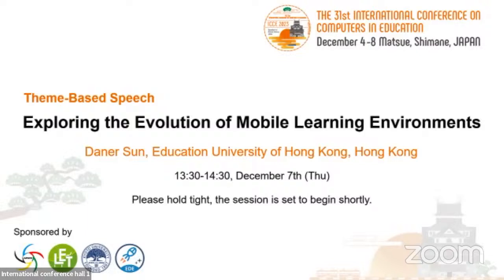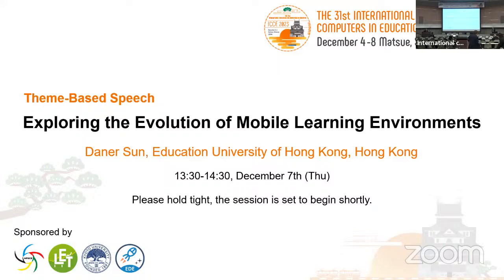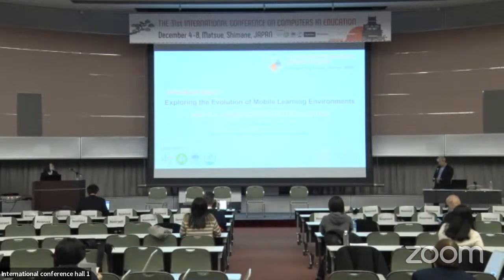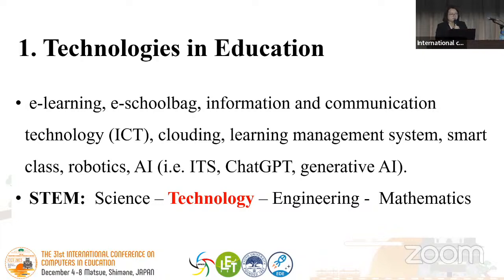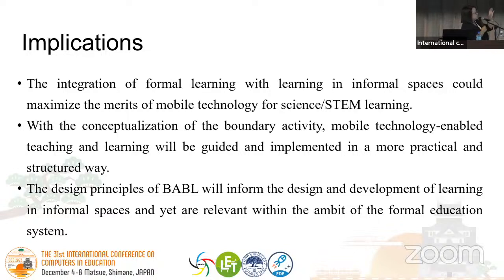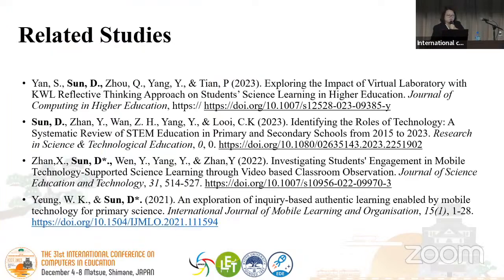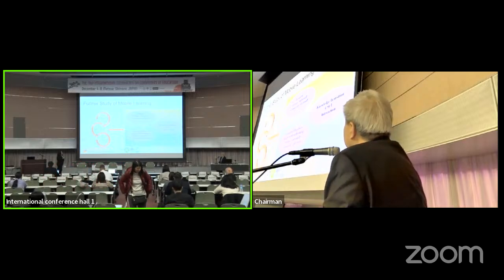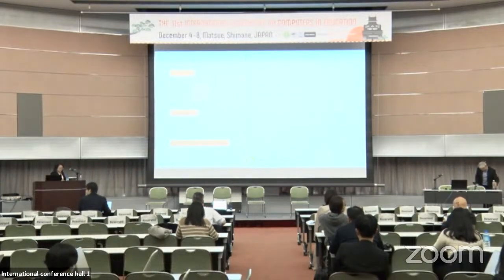ICCE2023: Theme Speech "Exploring the Evolution of Mobile Learning Environments"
Theme Speaker: Daner Sun, Education University of Hong Kong, Hong Kong